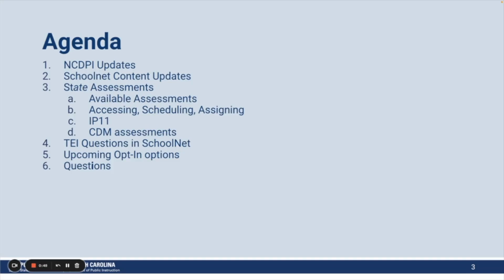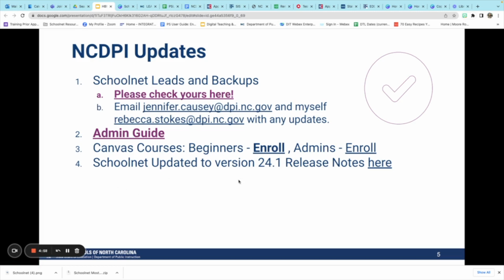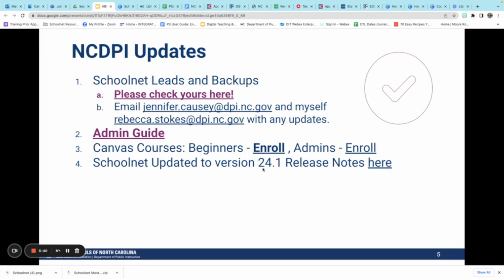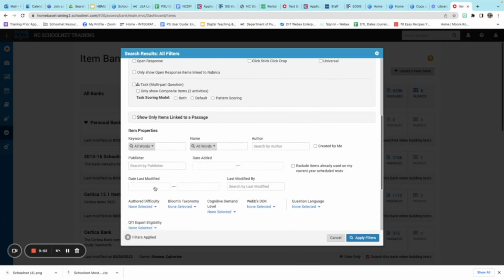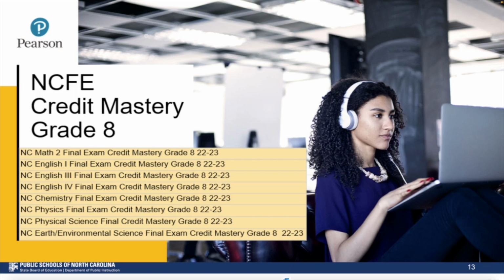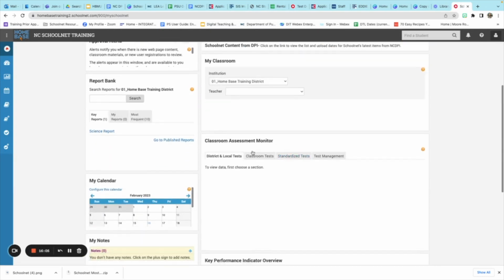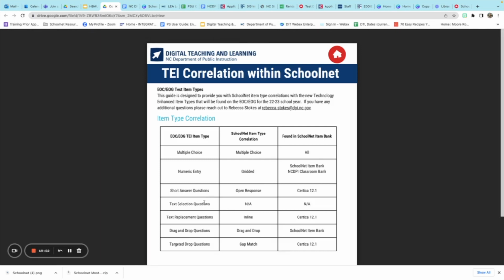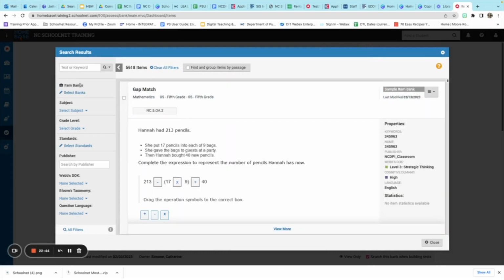HBMU SchoolNet February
This is a recording from the February Home Base Meet Ups.  Join Rebecca Stokes as she discusses the latest updates with the SchoolNet platform for NC users.